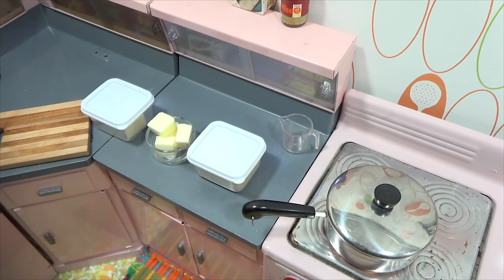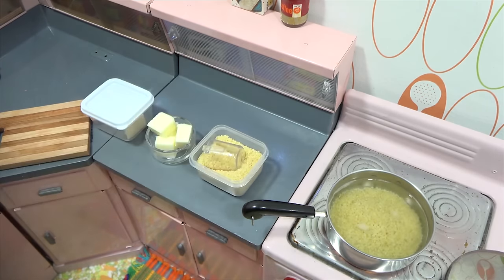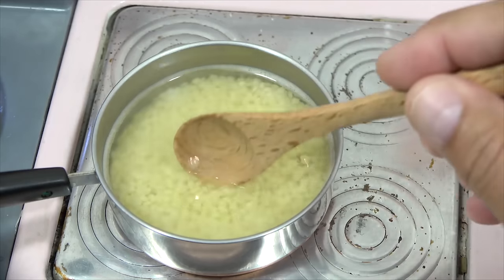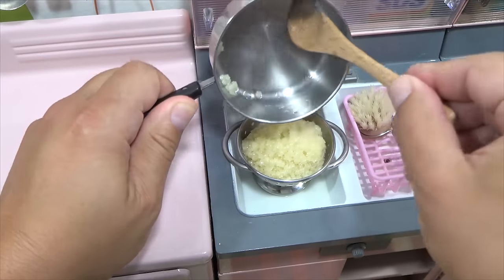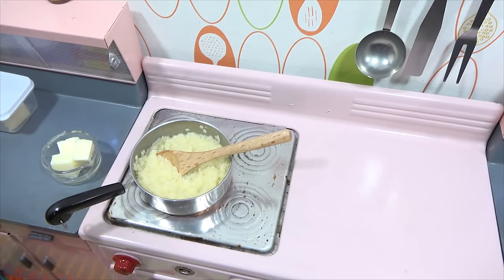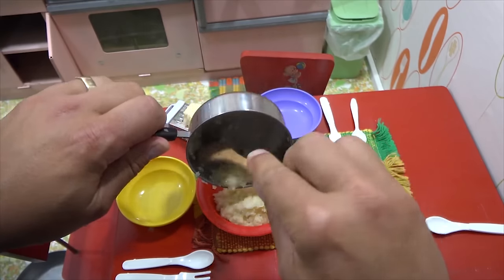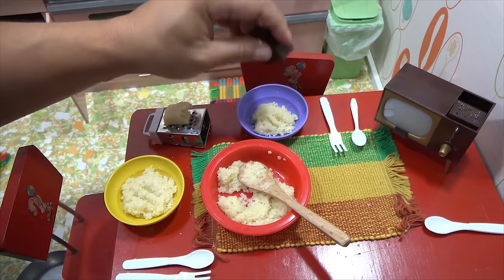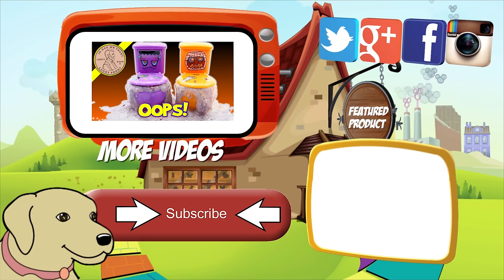Miniature Italian Pastina With Butter & Cheese - Cooking In A Toy Miniature Kitchen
Italian Pastina With Butter & Grated Cheese - Cooking In A Miniature Kitchen - I make this dish in full size pretty often.  There are different shaped pastina, so you can mix it up with different pasta.  There are other recipes you can make with pastina, but this is more of a family tradition and I have been had it all of my life :) You can even turn it into a quick chicken noodle soup by just adding some chicken stock or bullion.

LPS-Dave
Later!

▶ Product Info
Italian Pastina With Butter & Grated Cheese - Cooking In A Miniature Kitchen